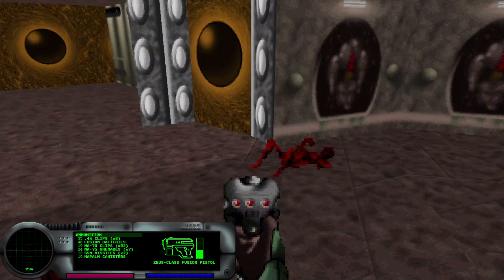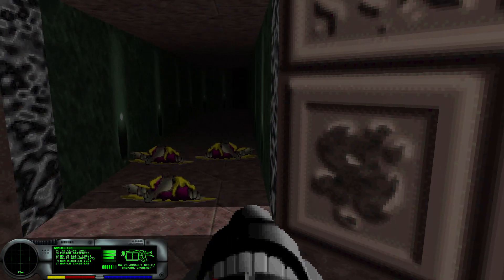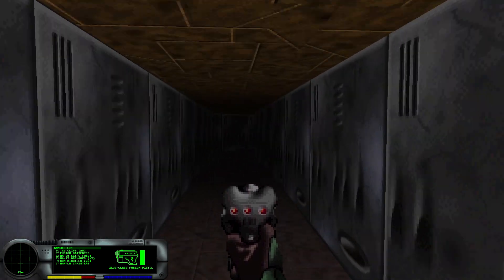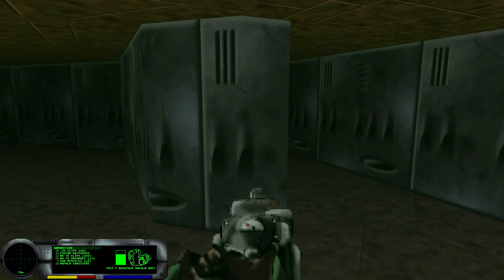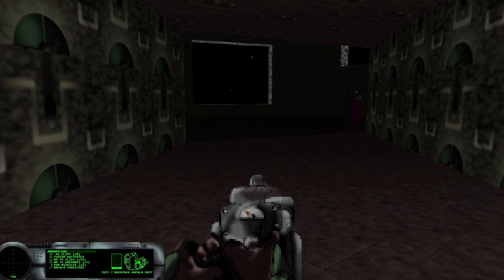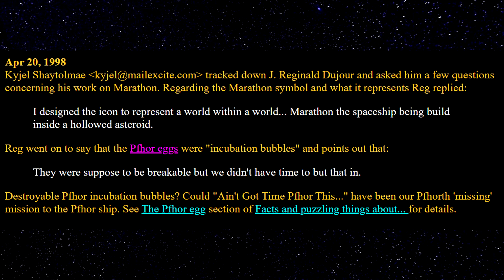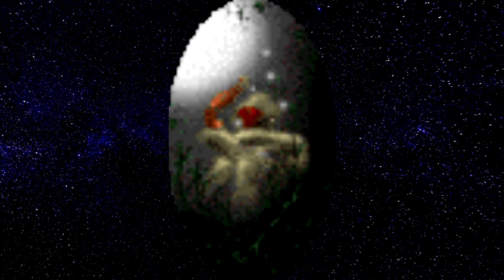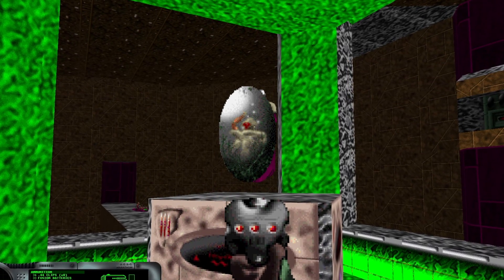Marathon In-depth #28 Ain't Got Time Pfhor This... - Marathon 1 - Bungie's Marathon Trilogy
This is an In-depth playthrough of the Marathon Trilogy by Bungie and Double Aught. This series goes in depth in lore, strategy, Easter eggs, and other random information about the game. Prepare to understand the story better than you ever have before!

Chapters:
00:00 Intro
01:42 Gameplay
09:36 Stuff from the Mission